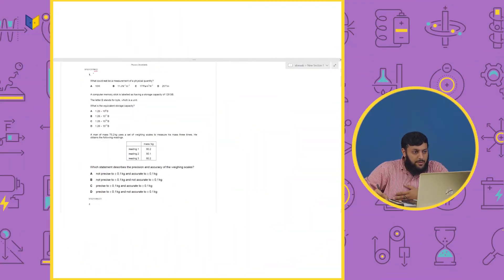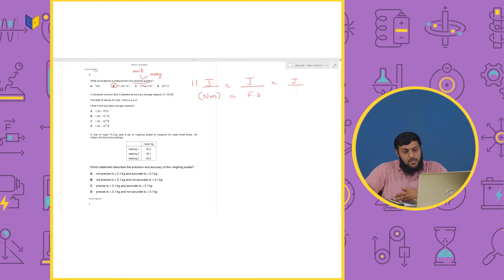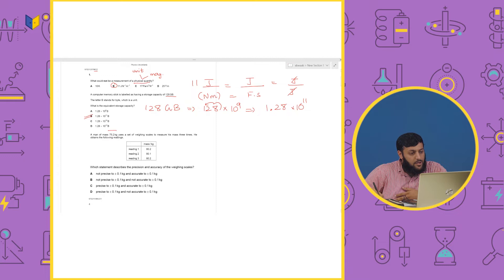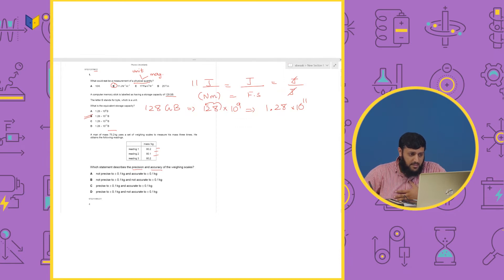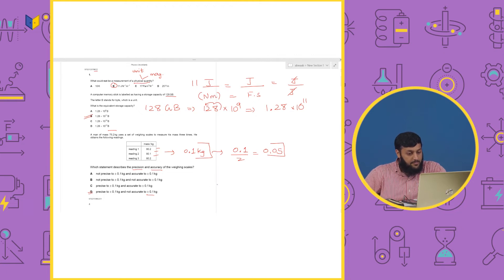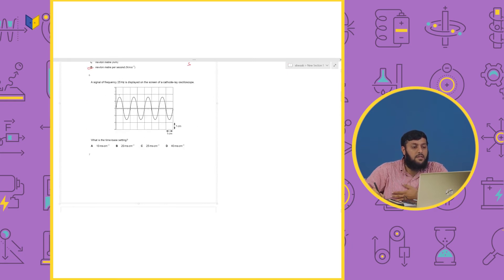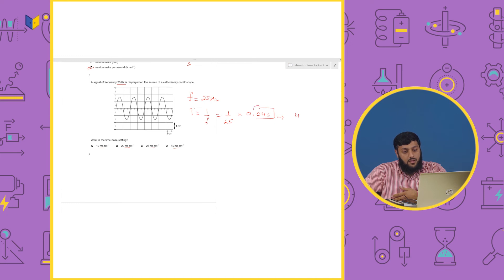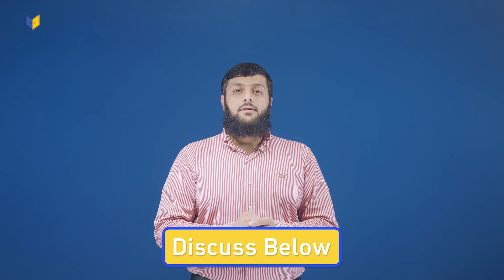Physical Quantities | AS | Physics | Topical past paper practice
Pre-book your Cambridge O/A Level Program on early bird discount and access video lectures, topical practice tests, past papers and much more.